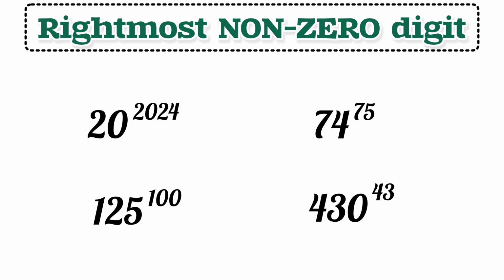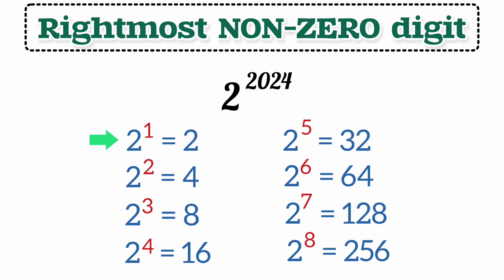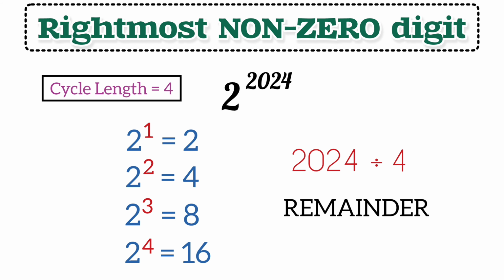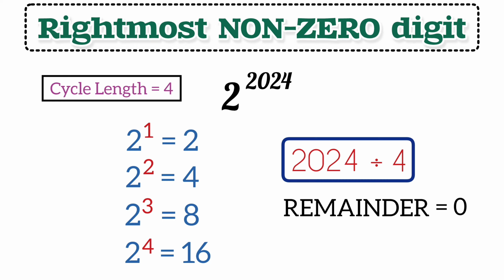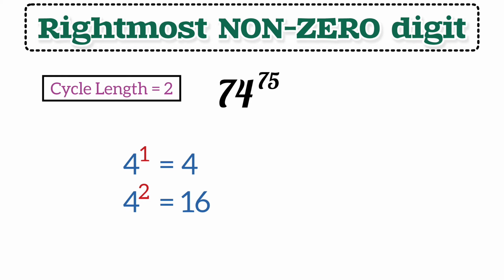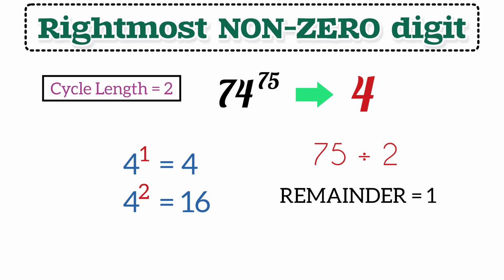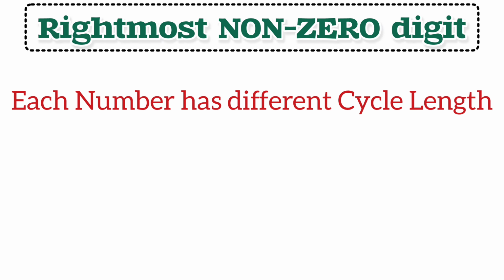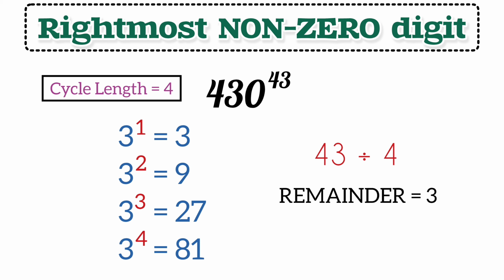Rightmost Non-Zero Digit Trick of Large Powers Made Easy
In this video, we learn how to find the rightmost non-zero digit of large numbers like powers (a^n) using simple pattern-based tricks.

Instead of expanding huge numbers like 125^100, we use smart number theory concepts and applying cyclic patterns of last digits.